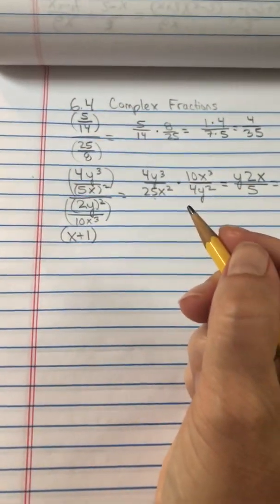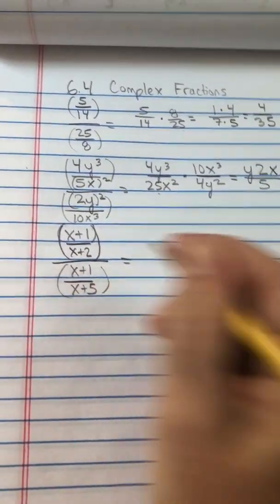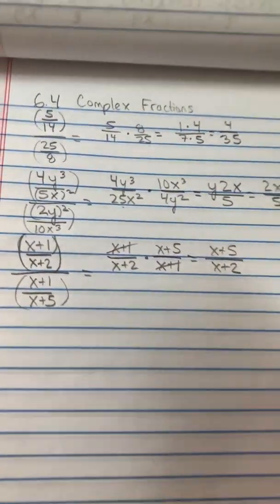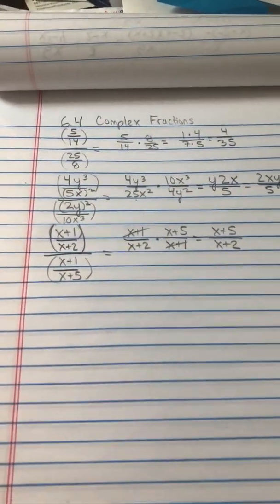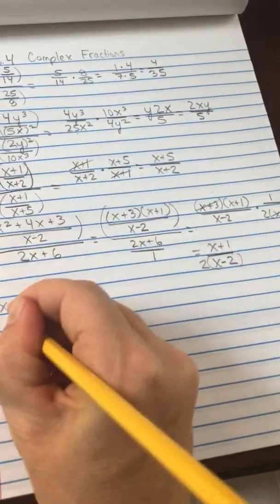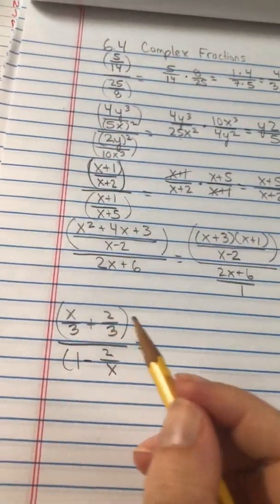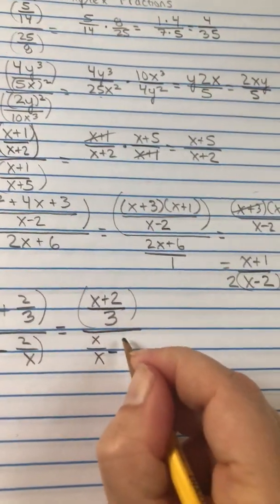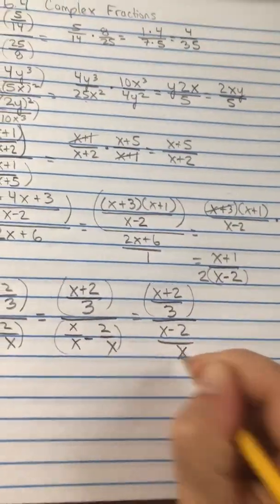18BEACC1 D4E0 4D2E AFF3 107B8DC2B883